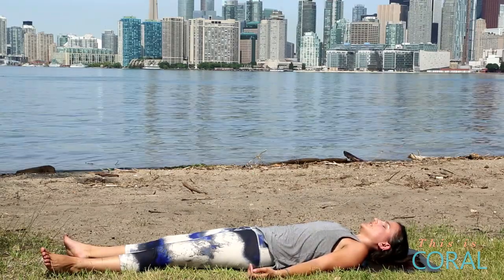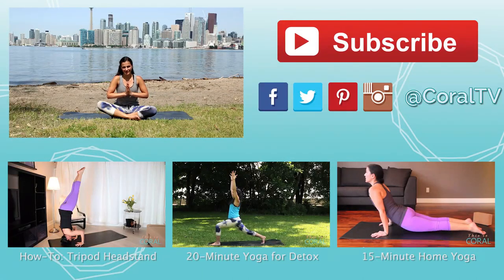15 Minute Core Strengthening Yoga Sequence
Build core strength with this 15 minute sequence!